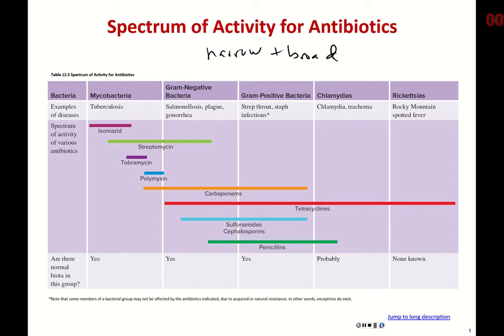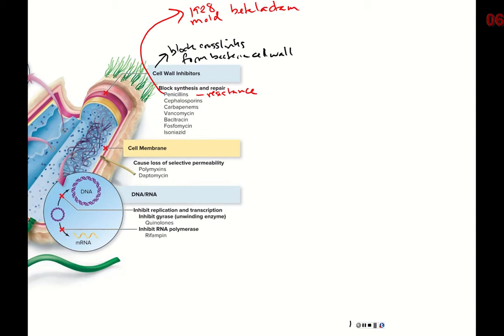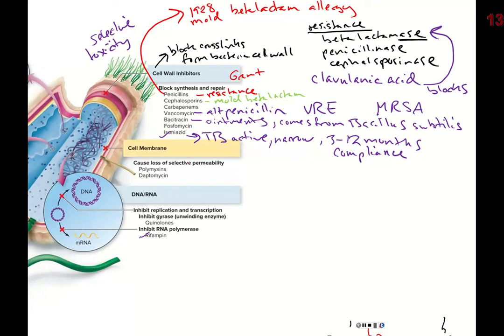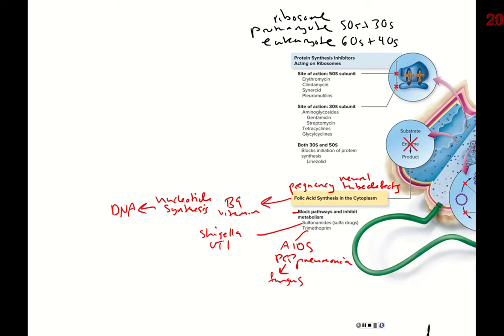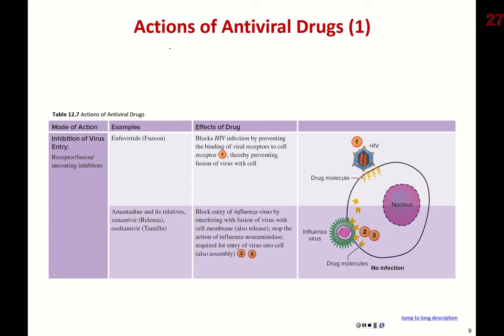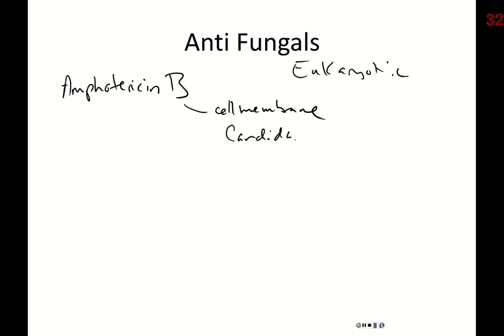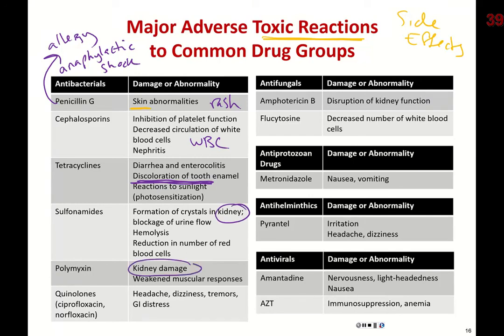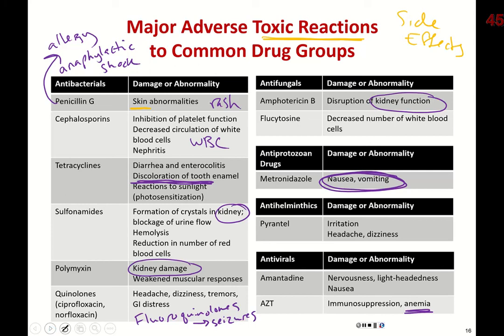Goes over categories of antibiotics.